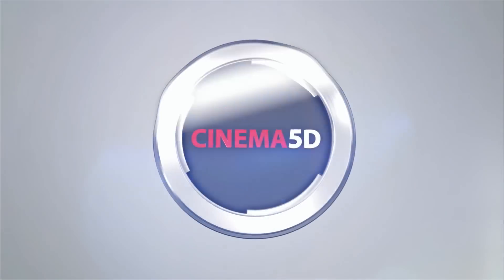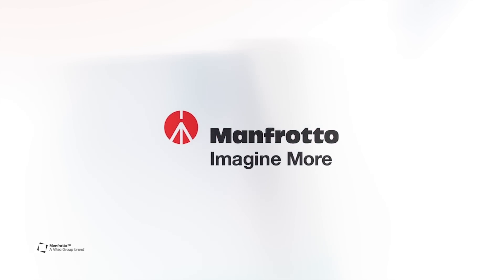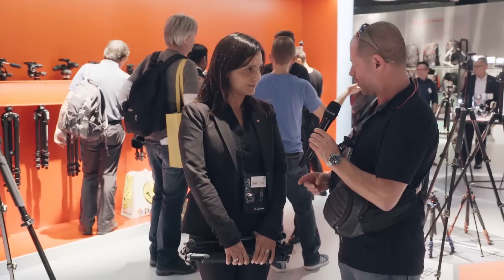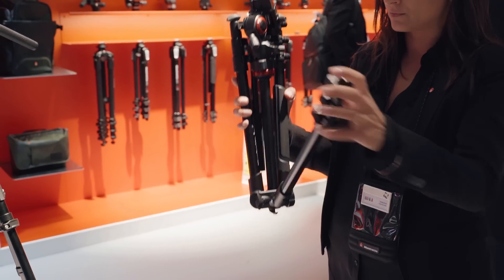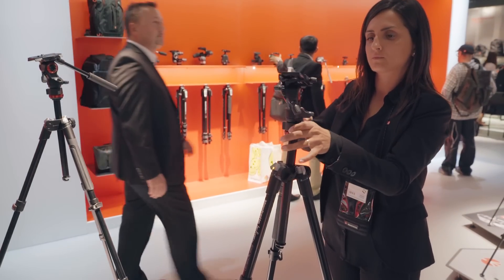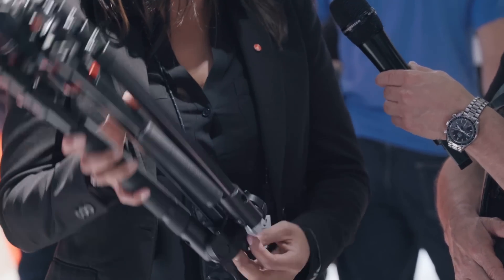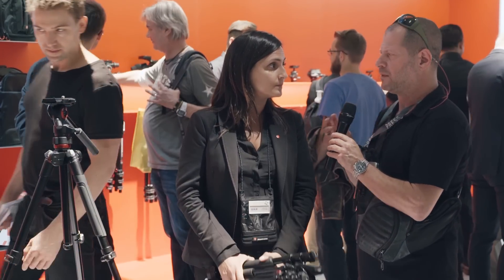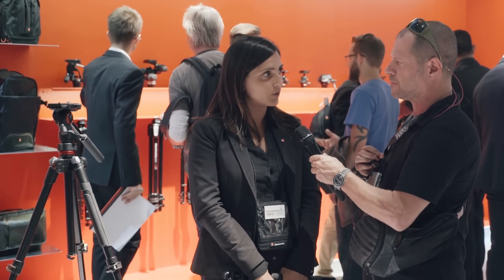Manfrotto Befree Live - Ultra Compact Video Tripod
Looking for an ultra compact video tripod? The Manfrotto Befree Live might be the setup for you. This fluid head tripod is extremely small.